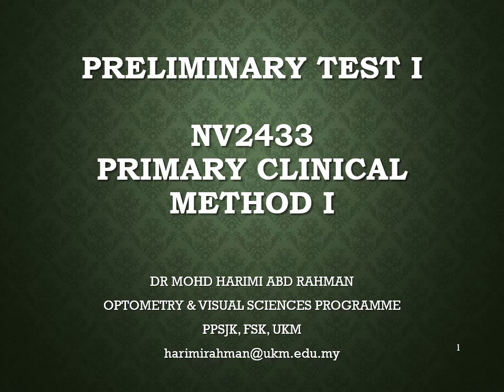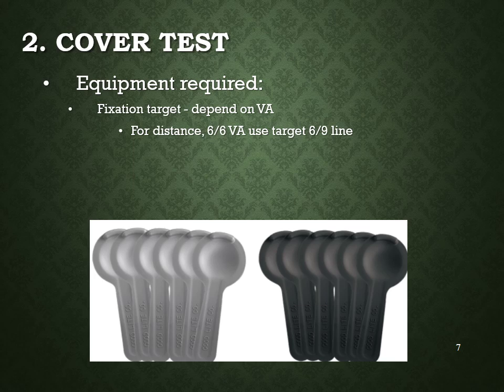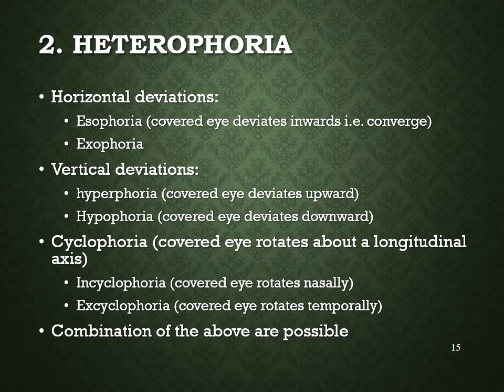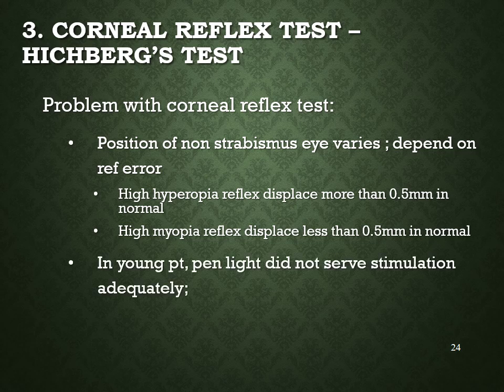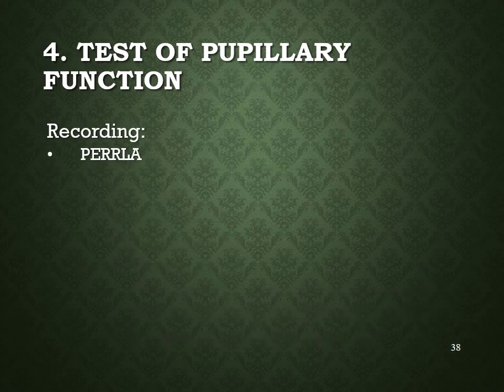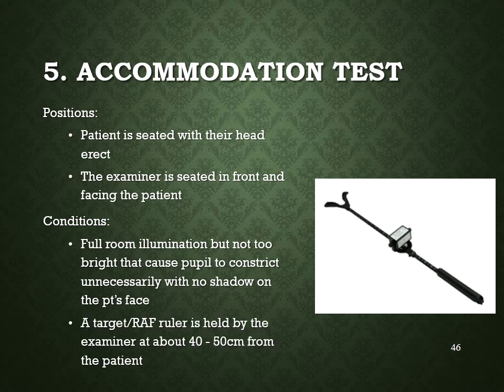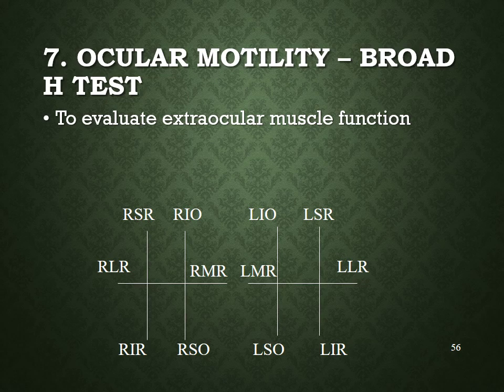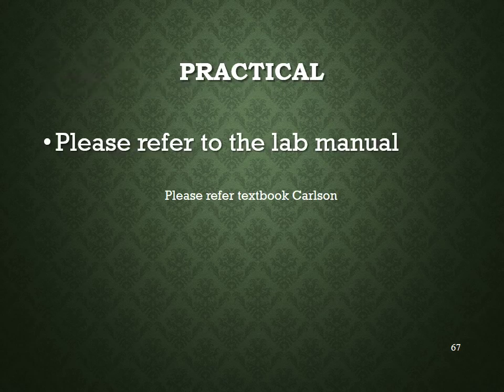NV2433 KEADAH KLINIK PRIMER I KULIAH3 VIDEO PREMILINARY TEST I 1718 MHAR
PRELIMINARY TEST I